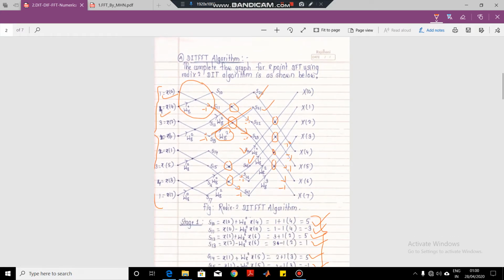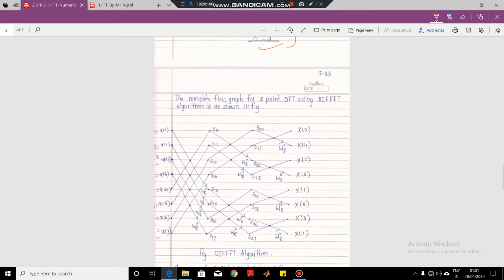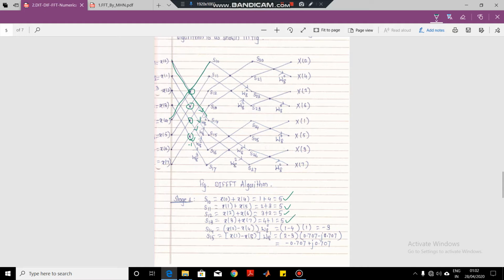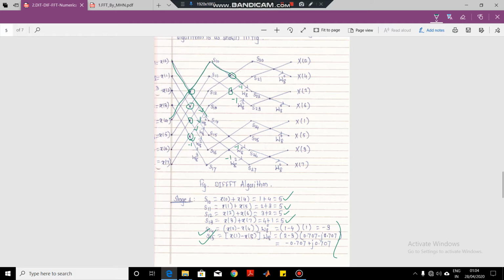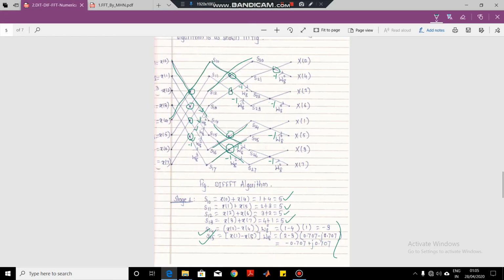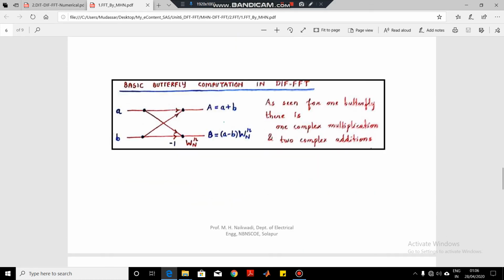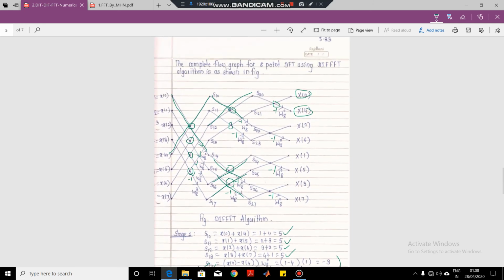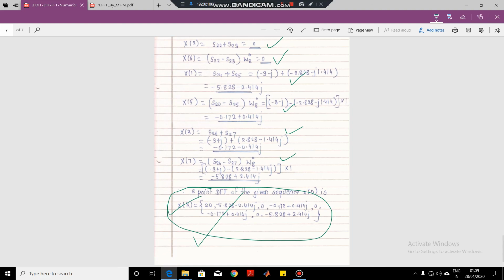6 DIF FFT Numerical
DIF FFT Numerical